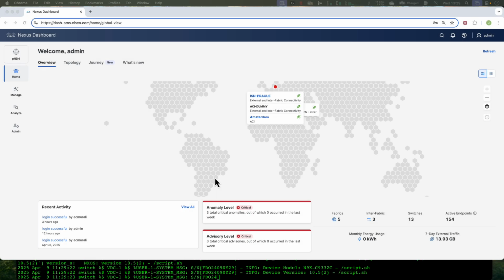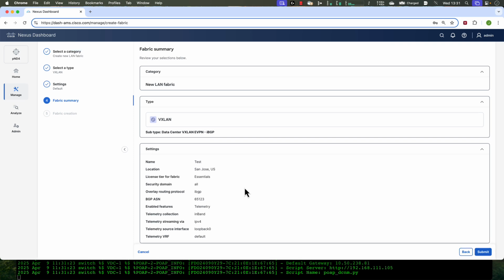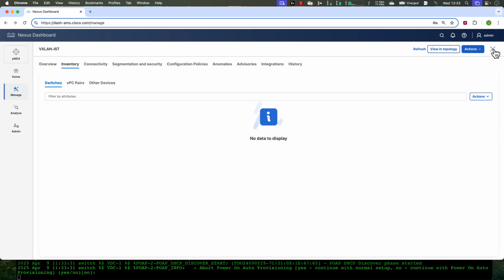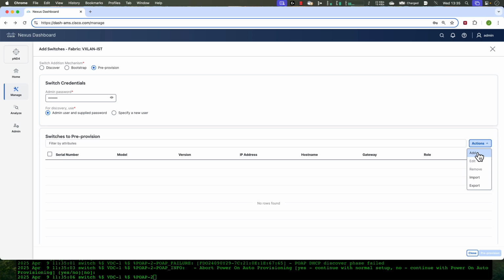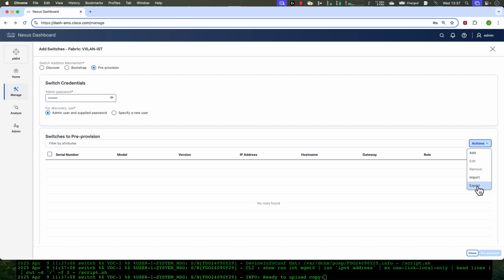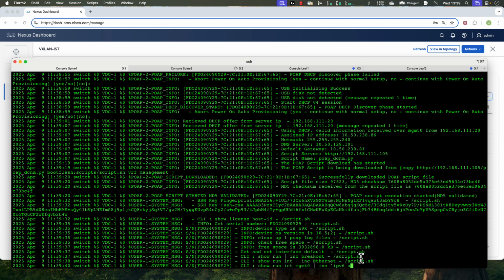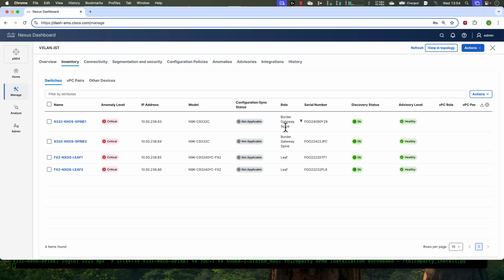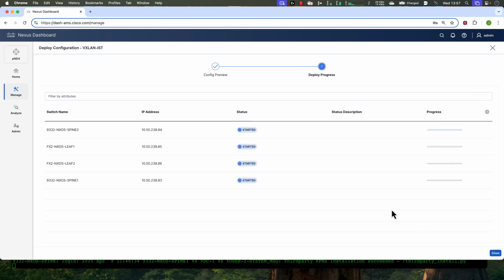VXLAN EVPN Part 2: Discovery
In video 2 of 4 in this series, we move away from the basic set up requirements and into the fun hands-on part. Using Nexus Dashboard we will discover our currently unconfigured Nexus devices using a process called 'pre-provision'.  The end goal is to get them fully configured in a best-practices running VXLAN EVPN config. Nexus Dashboard will do all the heavy lifting for us and in the process we can see just how nice a tool it is for handling exactly this.